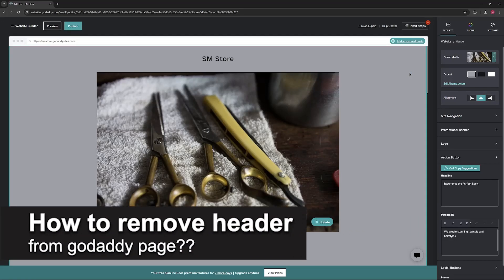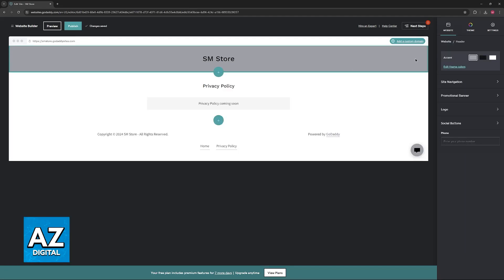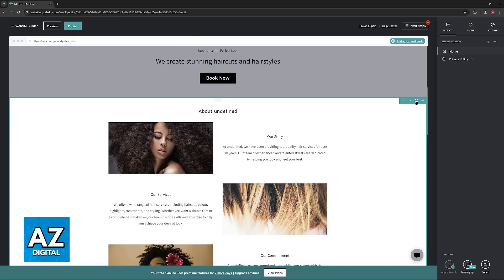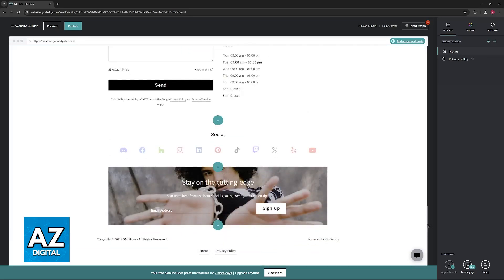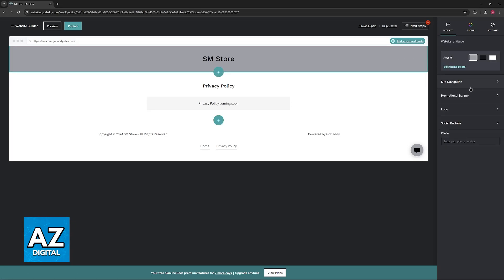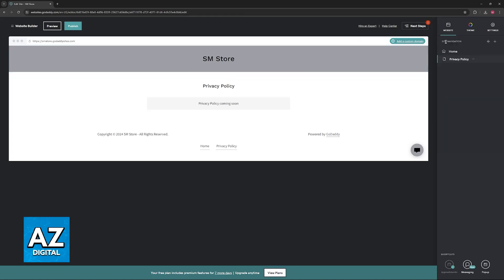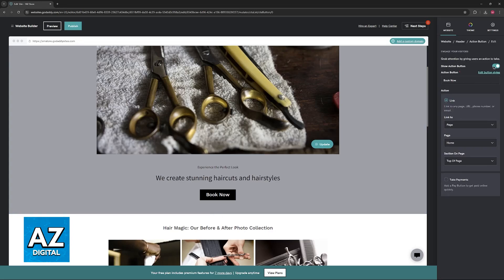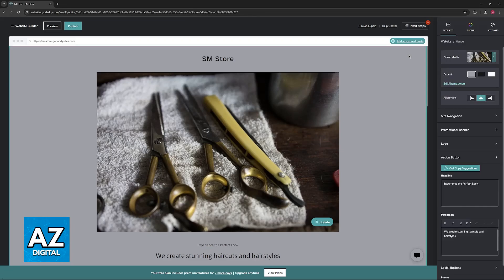How To Remove Header from GoDaddy Page? (2025)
In this video I will clear your doubts about how to remove header from godaddy page, and whether or not it is possible to do this.